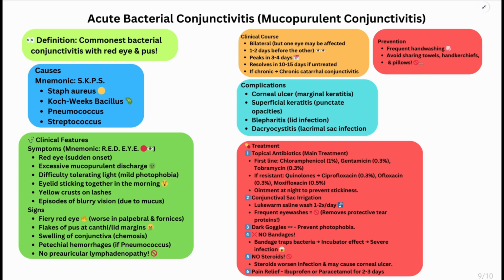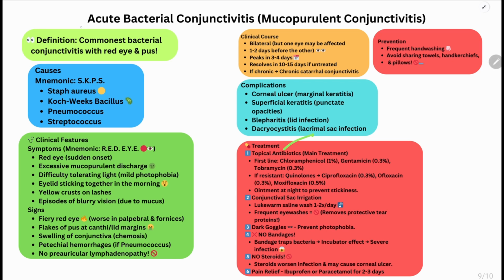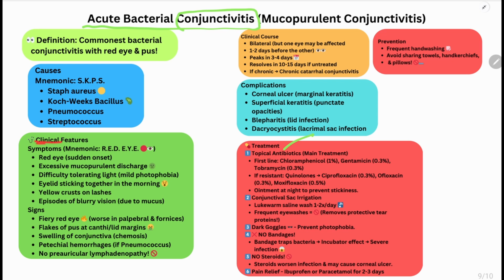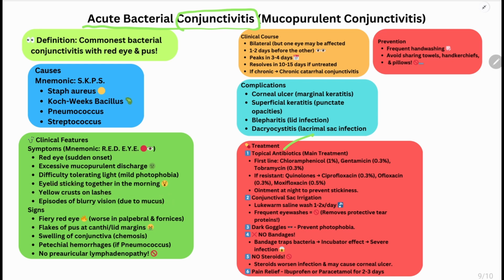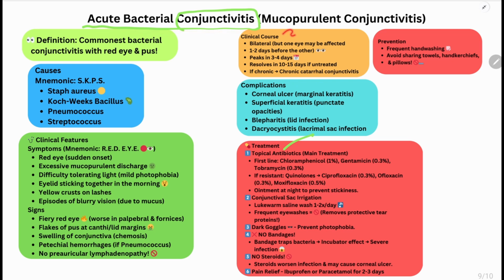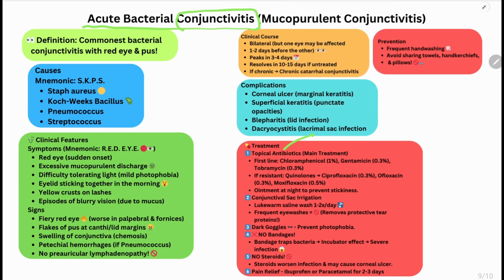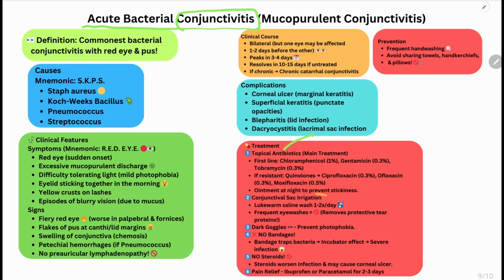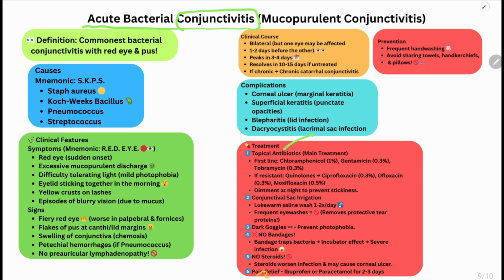Acute bacterial conjunctivitis with mnemonics/ ophthalmology made easy